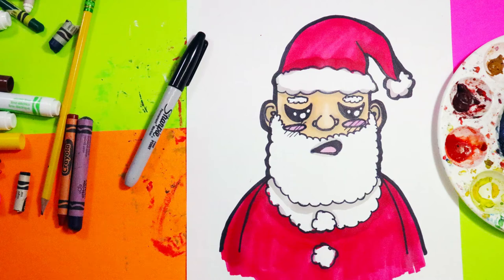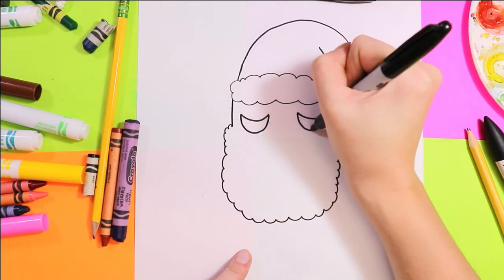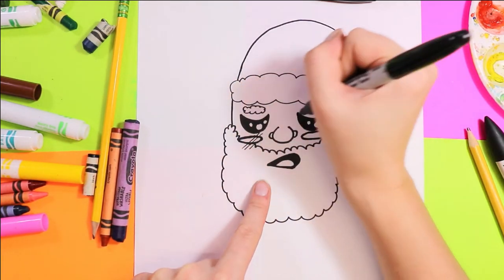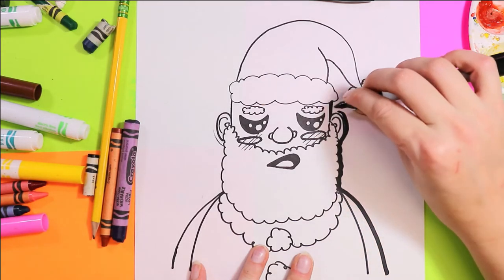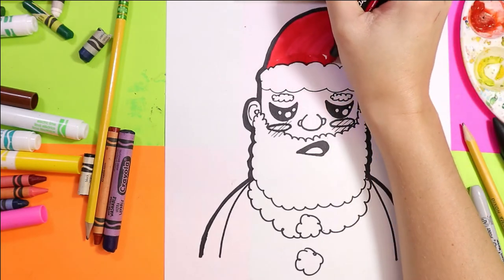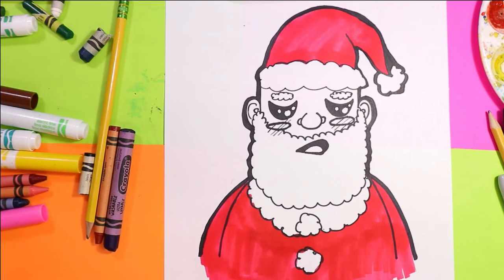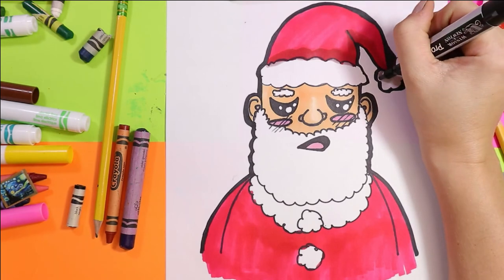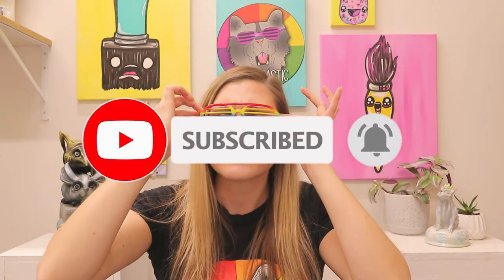How-to Draw Santa Claus, Christmas Drawing Step-by-Step for Kids!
Let's draw Exhausted Santa with this easy art lesson! Create a cute Santa Drawing with this art tutorial that makes learning art easy to do. Use whatever mediums or materials that you have and follow along with this tutorial! This is a quick and easy, hands-on drawing and art tutorial that you can do at home or in the classroom.

Ms Artastic